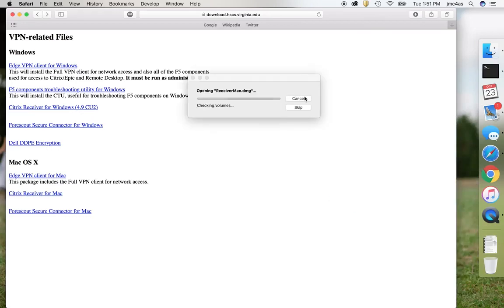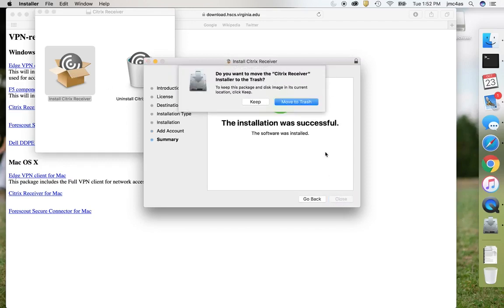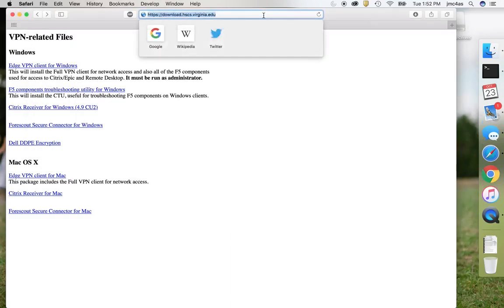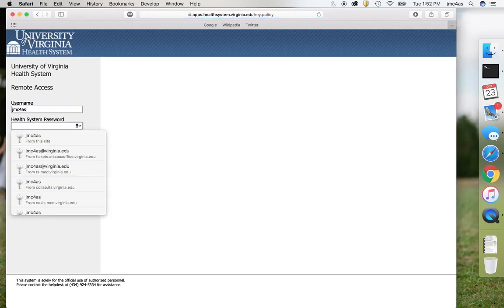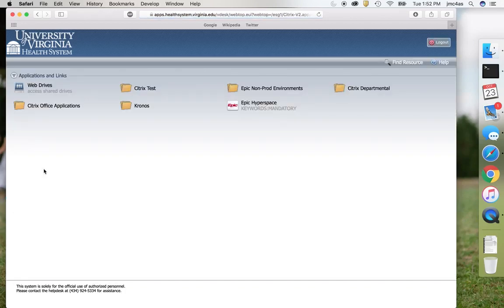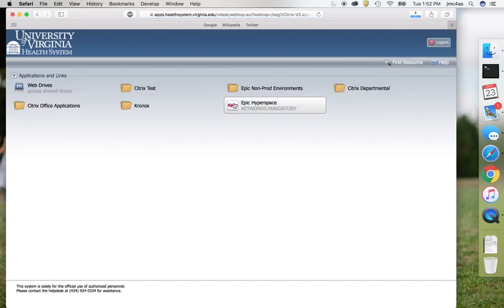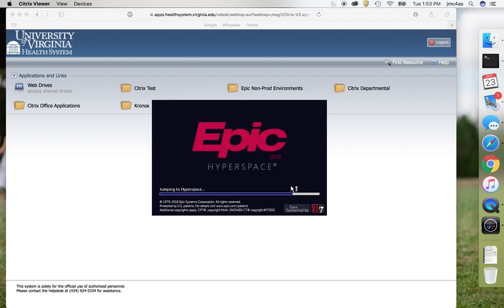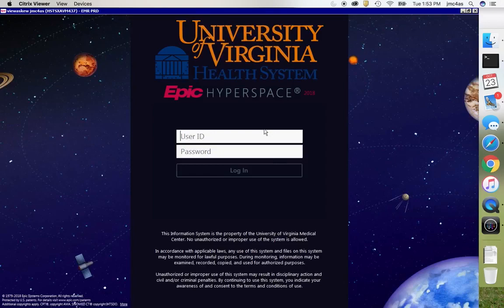Accessing EPIC from your Personal Mac (with Duo)